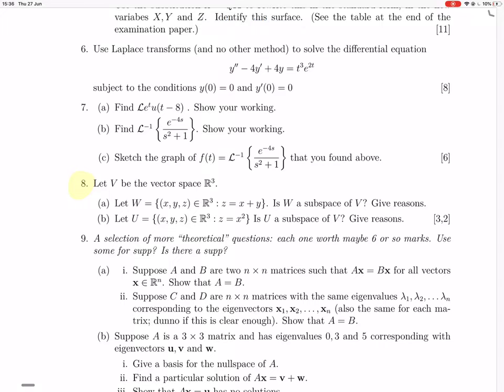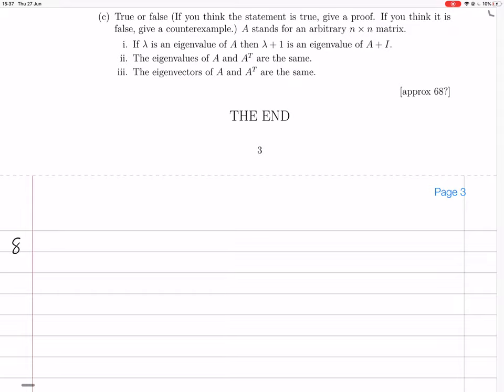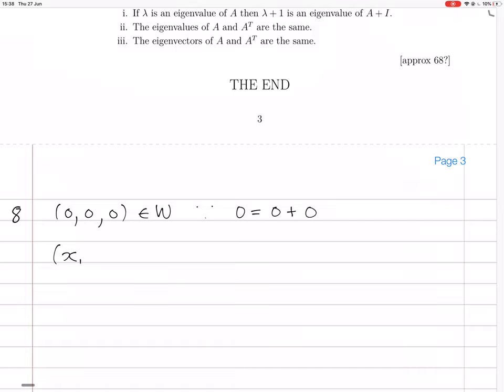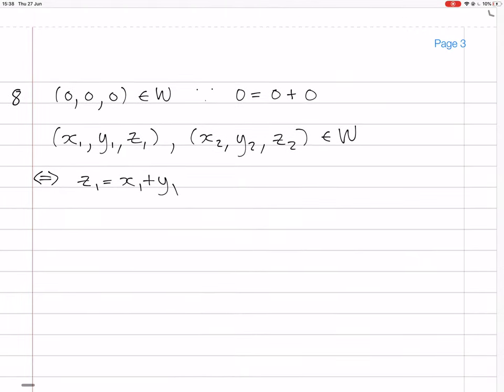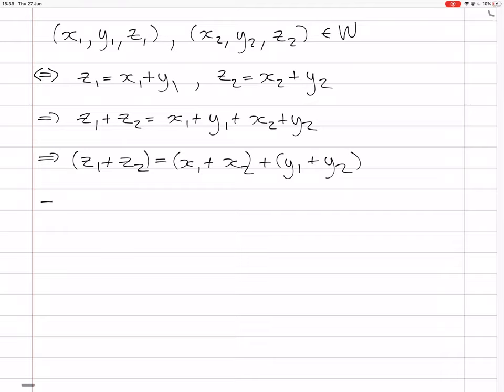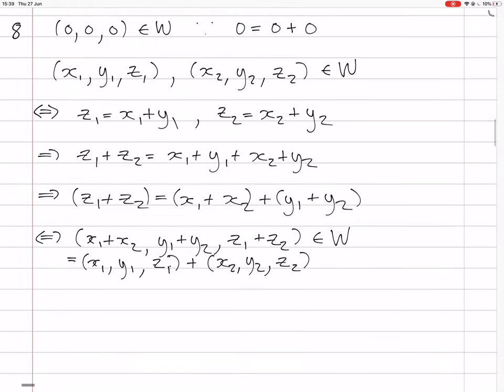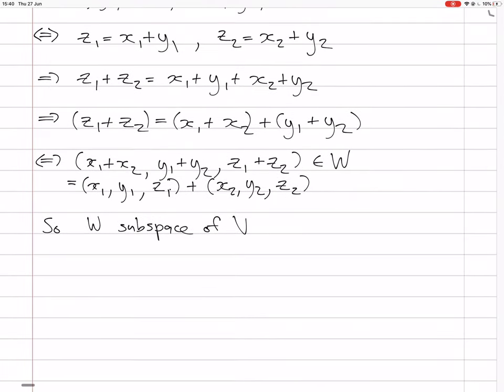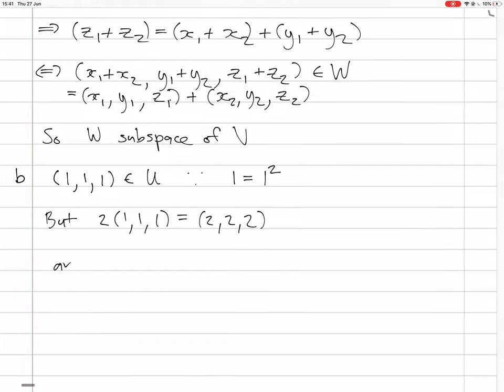2018 exam q8